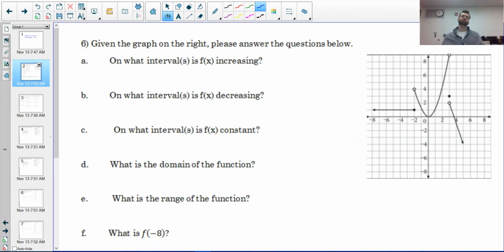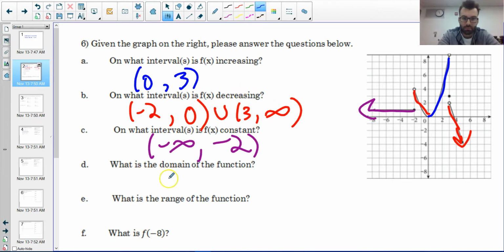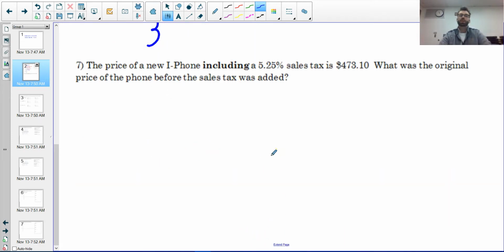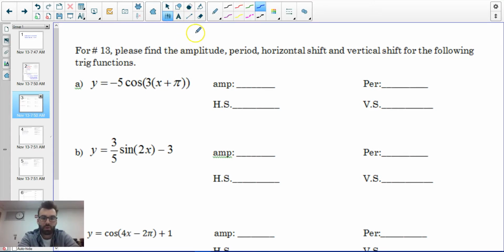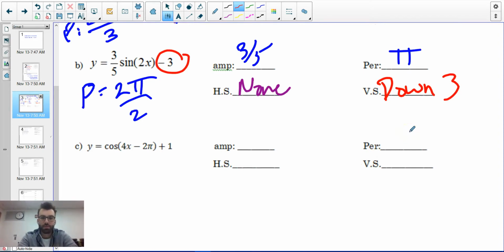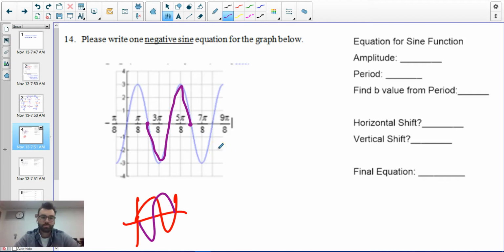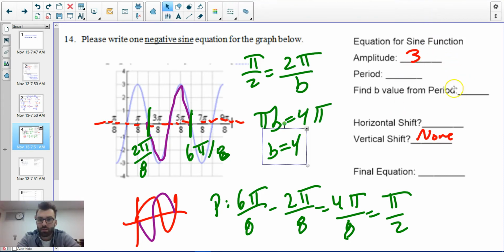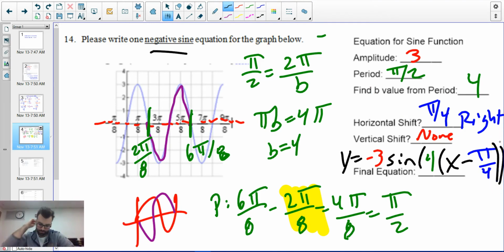CUMULATIVE REVIEW 6 (PROBLEMS 6, 7, 13, 14)